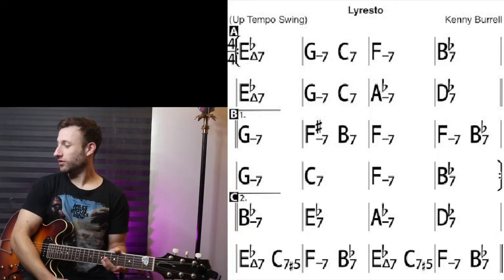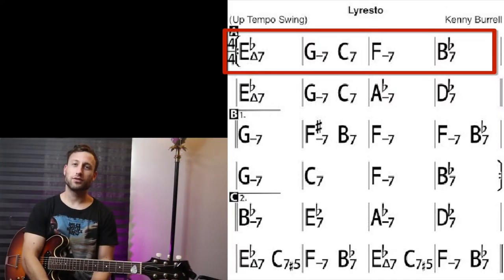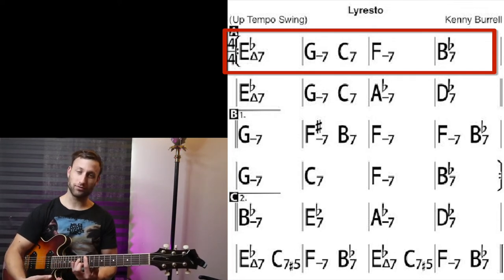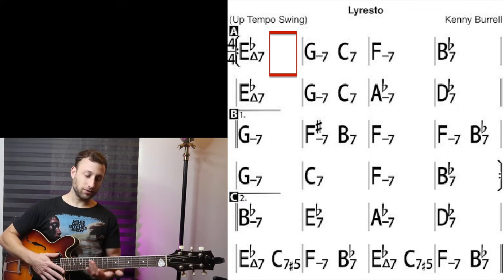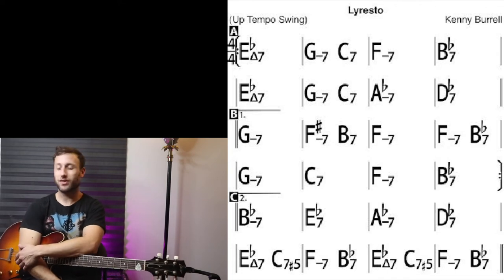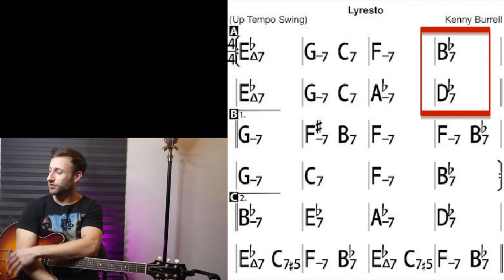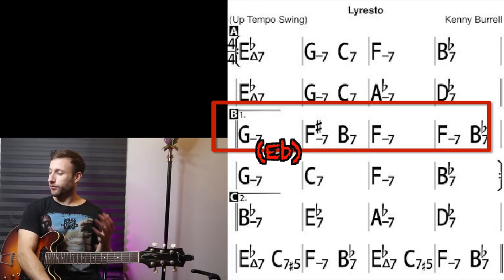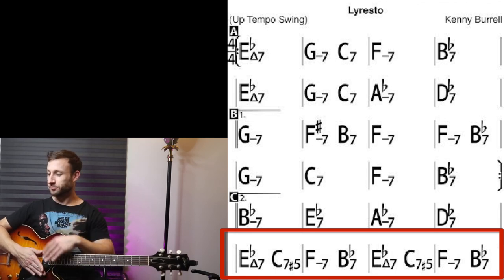Episode 40: Simplifying Harmony When Soloing Over Chord Changes: Part 3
In this episode I continue the topic of harmonic simplification while soloing, this time diving deep into the harmony of the great Kenny Burrell tune, Lyresto. It gets pretty rambly and I talk a lot about the 1625 progression in general before really getting into the tune, but I think you may possibly find the things I say helpful. Enjoy.

Here's the link to my website, for info on private lessons, current available PDF's and more

Here's the link to purchase my PDF for the melody of Lyresto (TABs include)

Here's my virtual tip jar if you just like what I do and want to show some appreciation